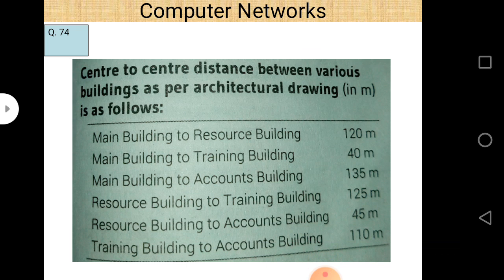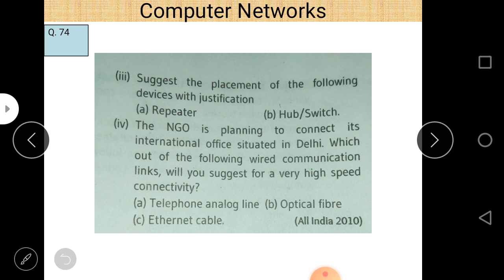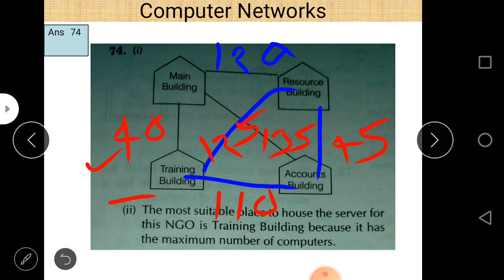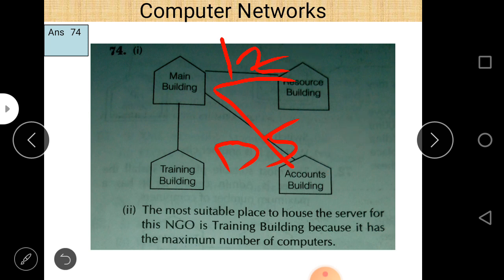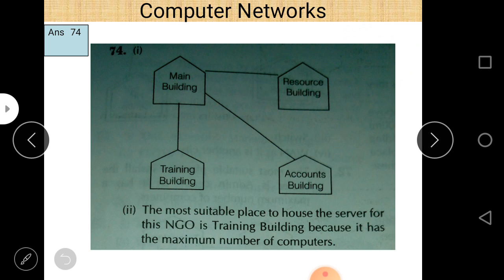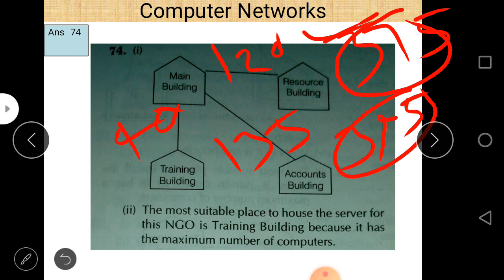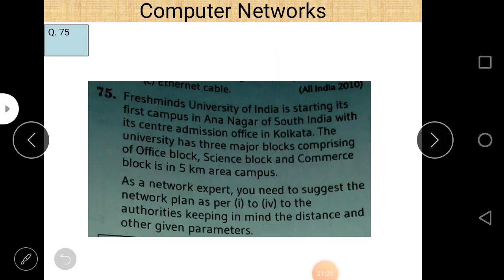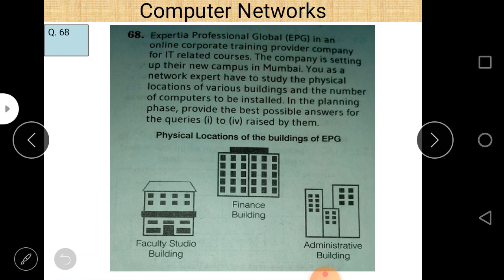Class XII Informatics Practices 13-07-2020 By Mr Praveen Singh